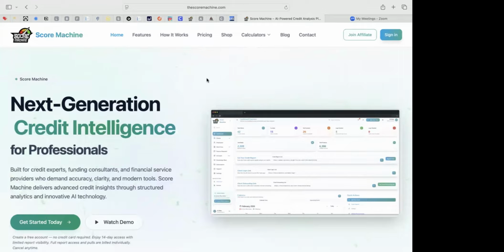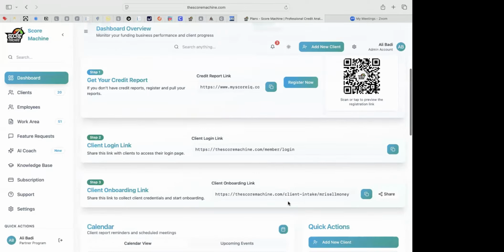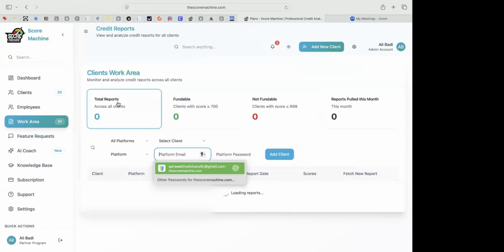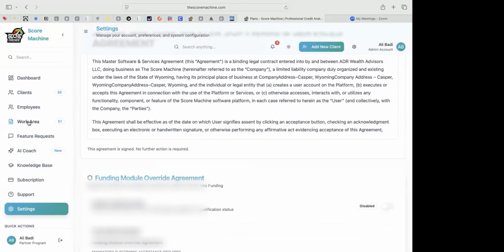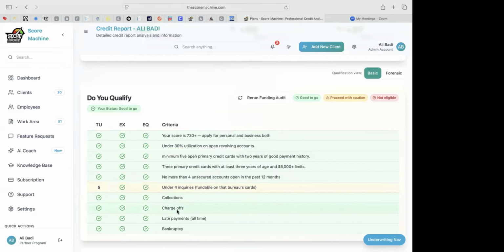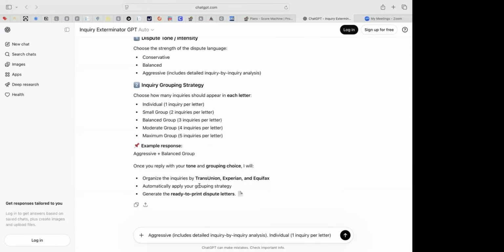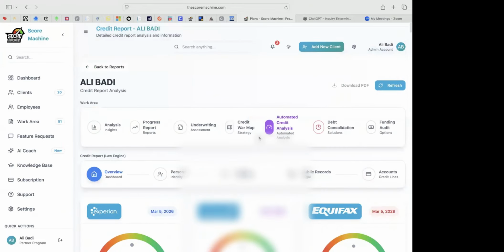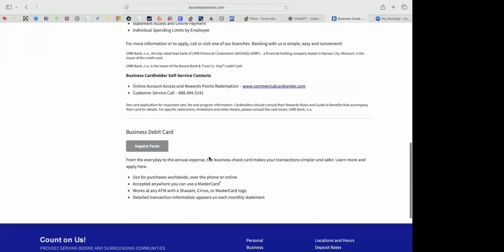Score Machine Live Replay | Full Software Walkthrough & Data Overview (March 11, 2026)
This is the official Score Machine live replay from March 11, 2026.

🚀 RESOURCES & LINKS